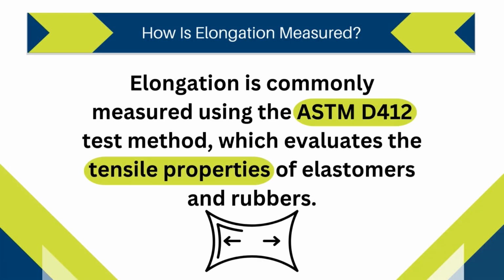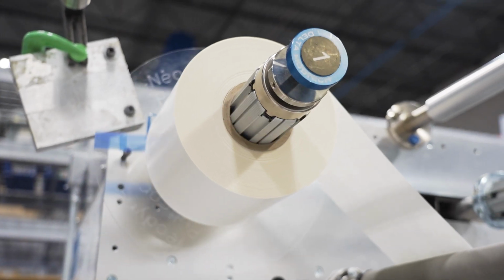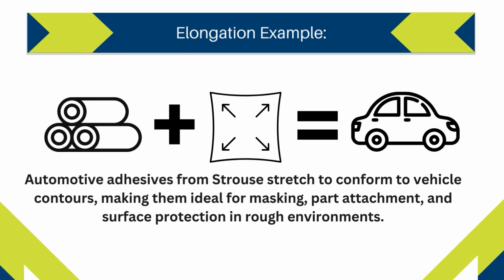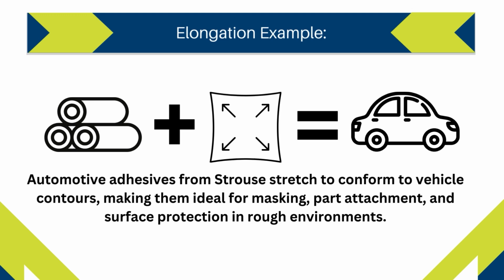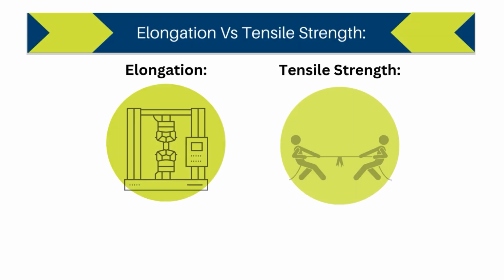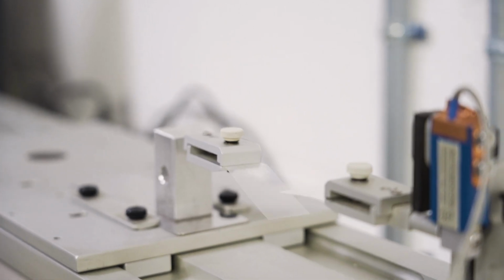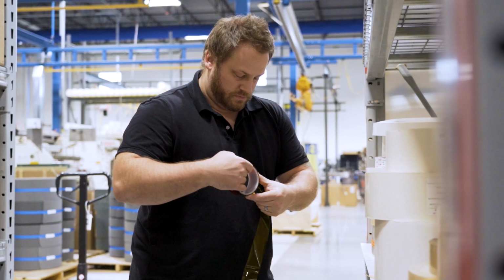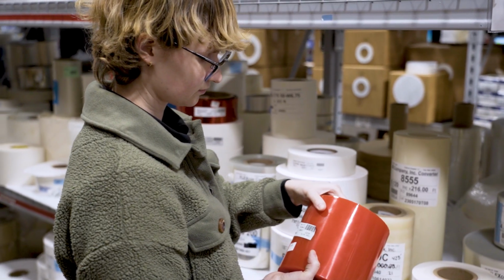What Is Elongation?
Ever looked at a material data sheet and wondered what elongation actually means? 🤔 You're not alone! Understanding material elongation is key to choosing the right material—especially when working with adhesives.

In this video, we’ll break down:
✅ What material elongation is
✅ Why it matters in adhesive applications
✅ How to find the right material for your needs

Whether you're in manufacturing, engineering, or product design, this knowledge can help you make better material choices.

0:00 - Intro
0:10 - What is Material Elongation?
0:51 - What Does Elongation Have To Do With Flexible Materials?
1:23 - How Do Elongation And Tensile Strength Relate?
1:59 -  How Can I Find the Right Flexible Material?